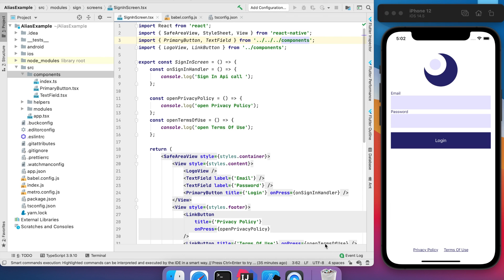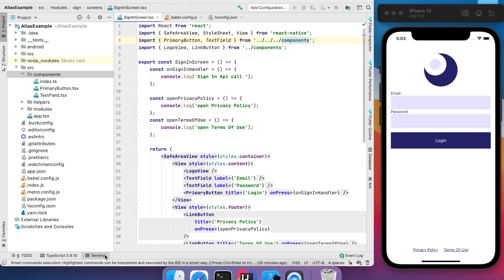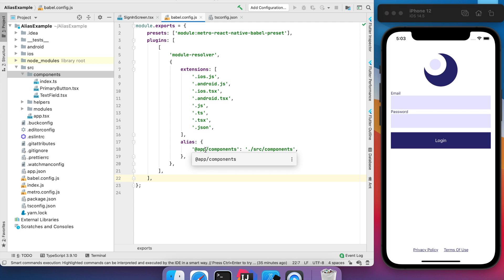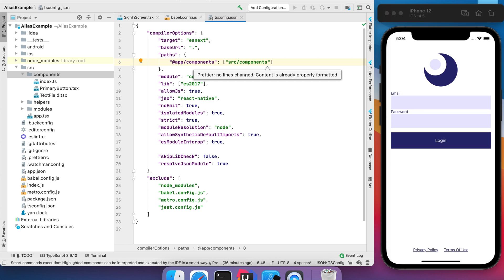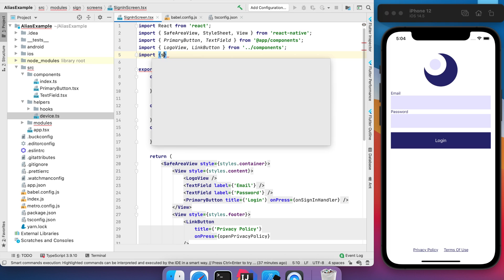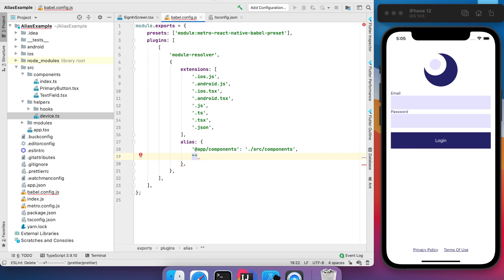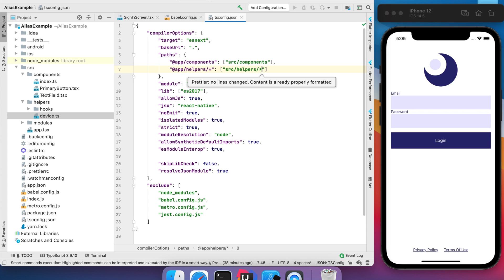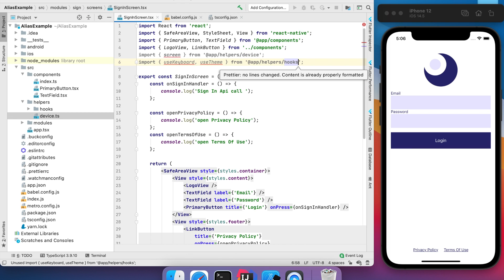Clean imports in React Native 👌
In this video, I’m gonna show you how to use custom path aliases in your React Native project.
Hope you'll find that interesting!